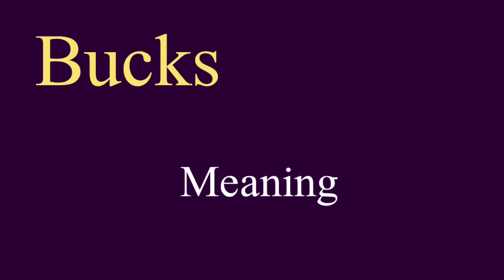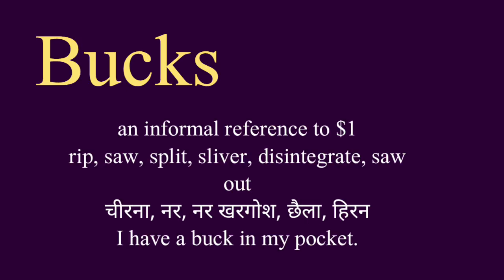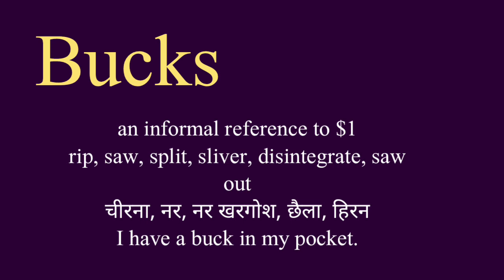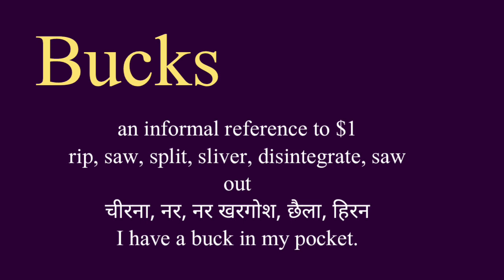bucks meaning l meaning of bucks l bucks ka kya matlab hota hai l vocabulary l hindi l english